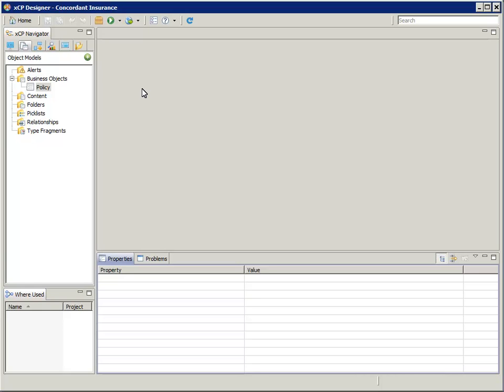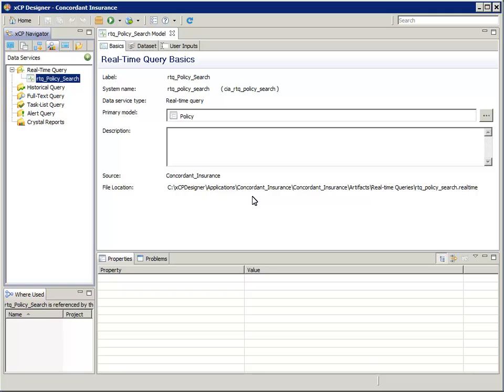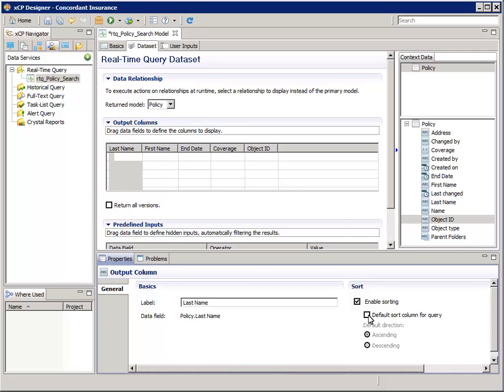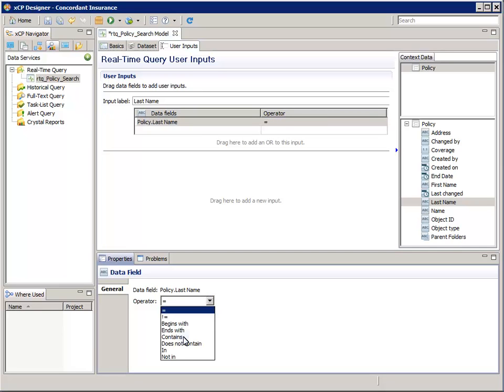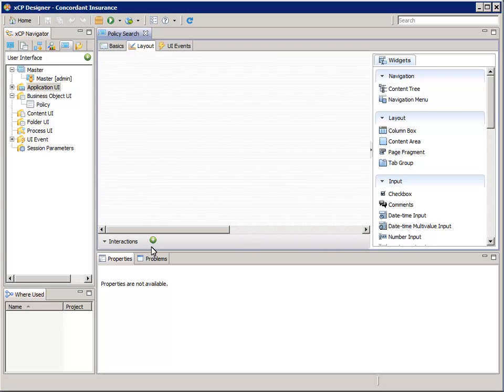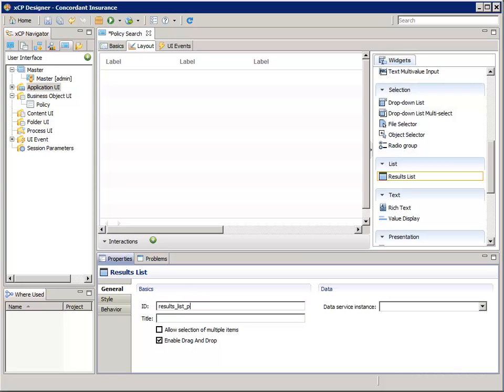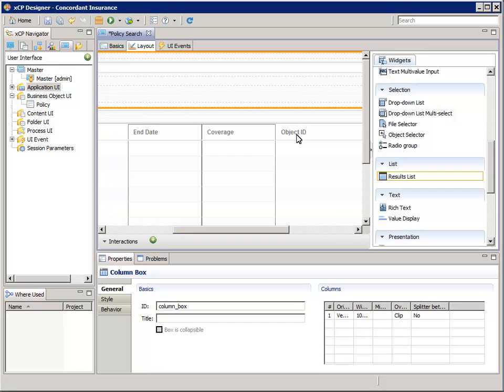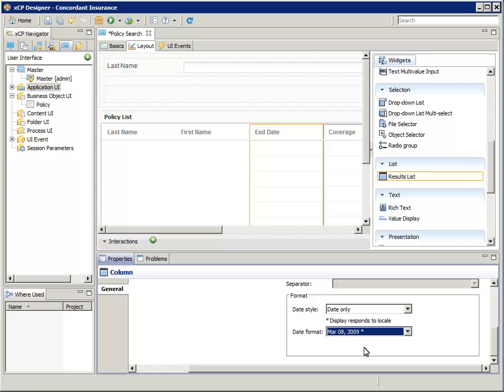xCP Tutorial 03 02 Policy Search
Configure a Search page so that insurance Policy objects can be full-text searched.  Configure a Real-Time Query data model for use in fetching a list of insurance Policies and allow the user to filter that list by Last Name.  Also configure the Policy Search application page with a Results-list widget, using a RESTful interaction service of the Real-Time Query.